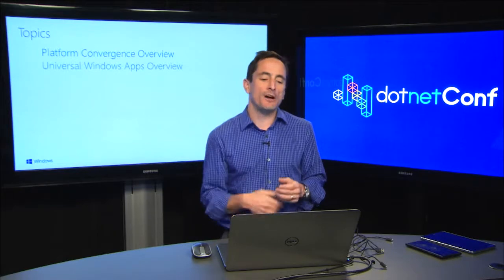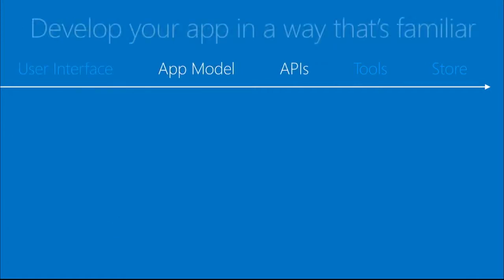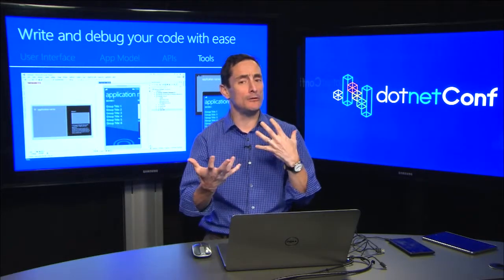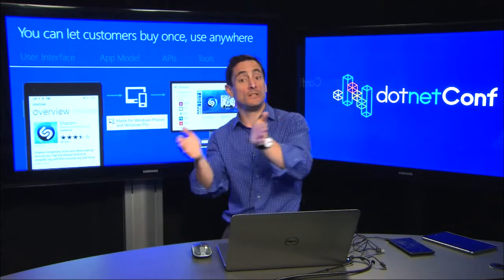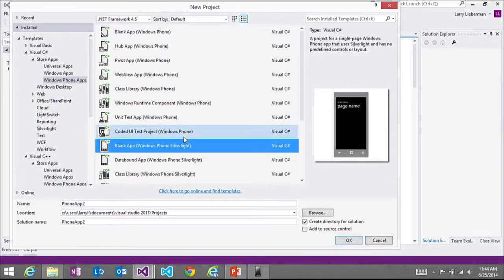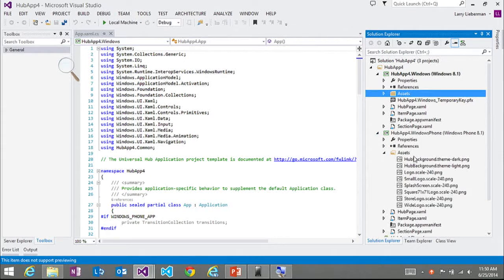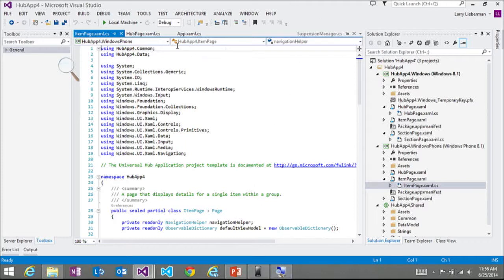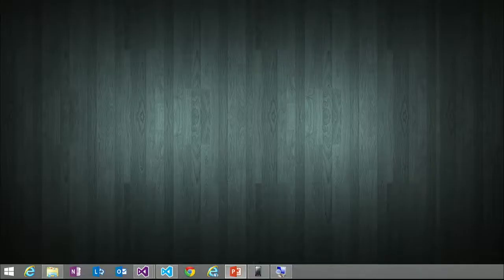dotnetConf 2014 Building Universal Windows Apps with XAML and C# in Visual Studio